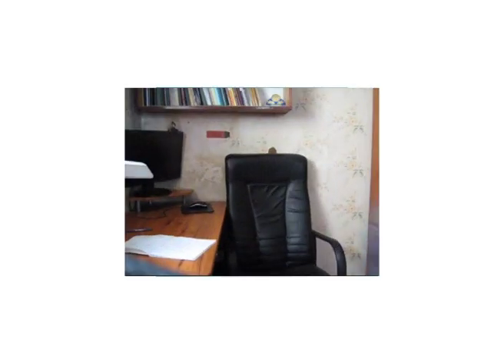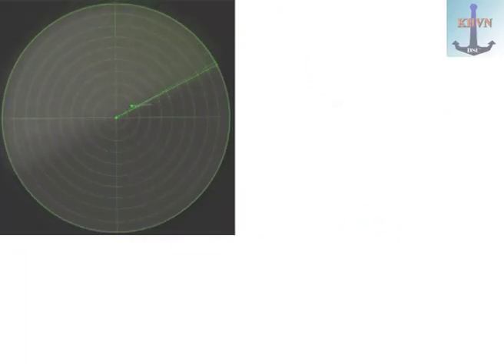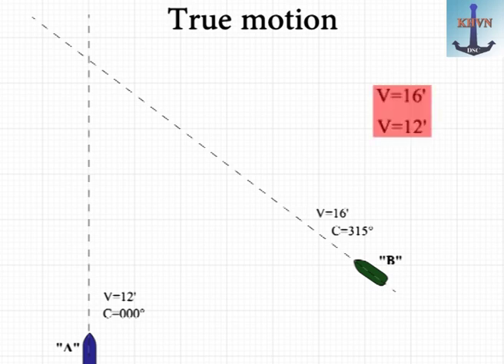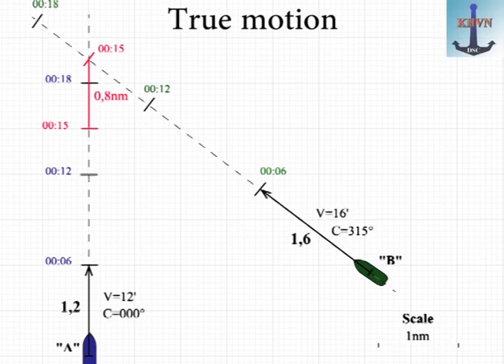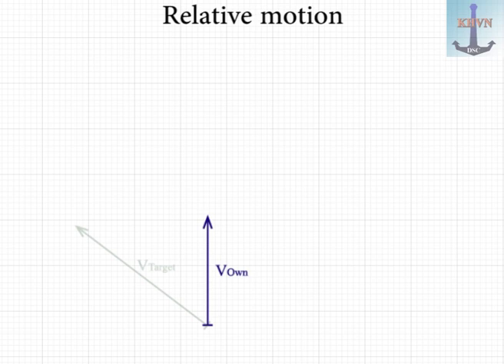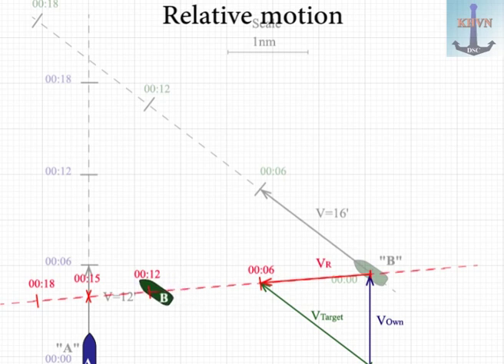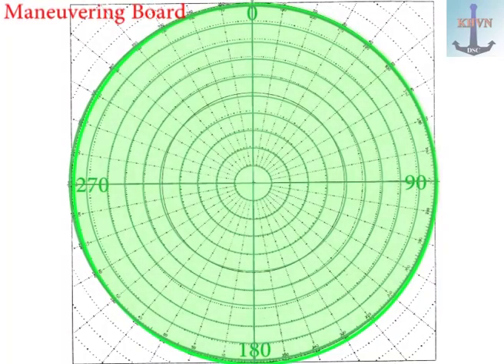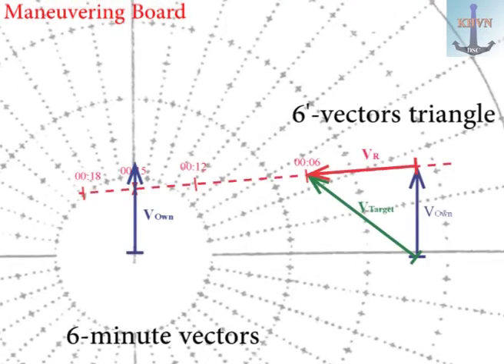Project "RADAR PLOTTING" - First lesson. Introduction.